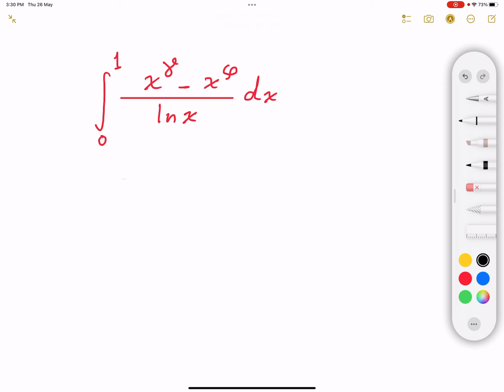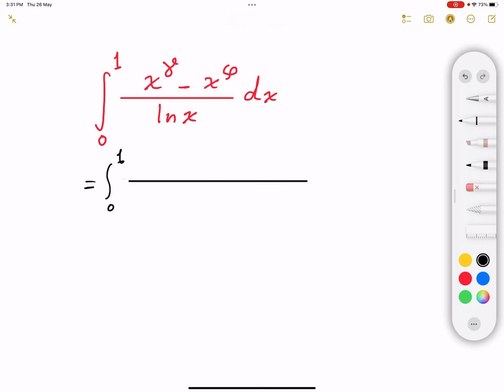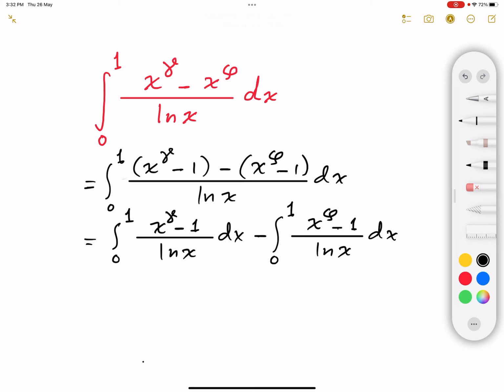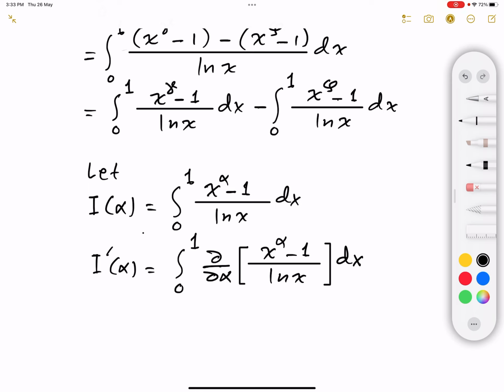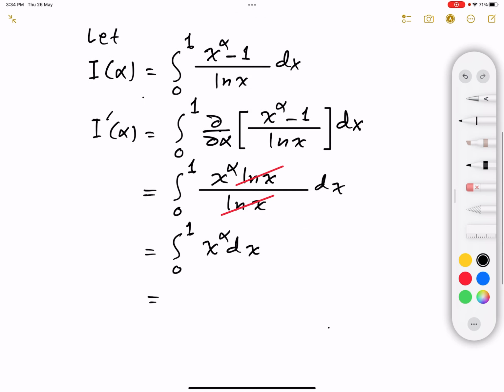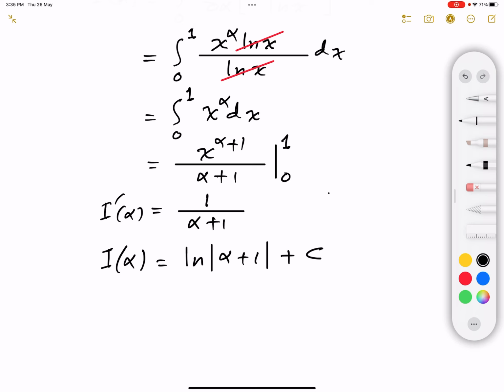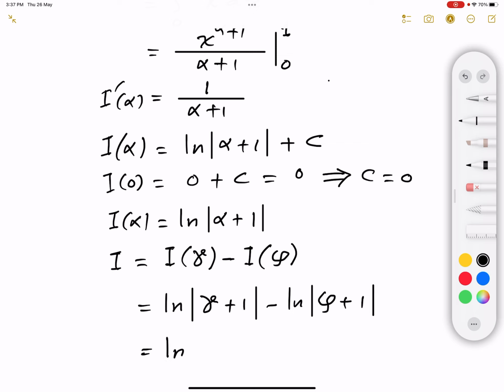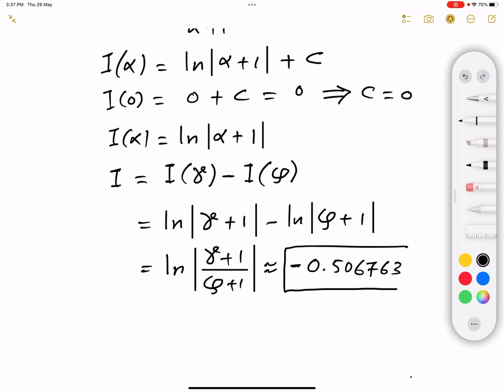Integral of (x^gamma - x^phi)/ln(x) from 0 to 1.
Integral of (x^gamma - x^phi)/ln(x) from 0 to 1, where gamma is the Euler-Mascheroni Constant and phi is the golden ratio.